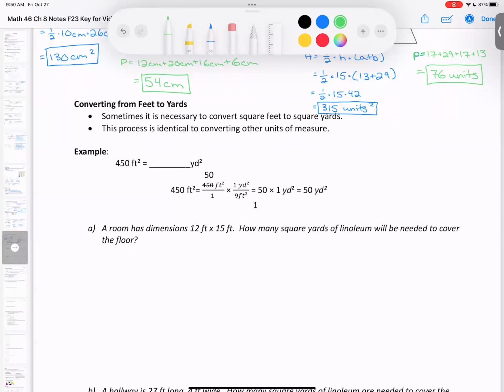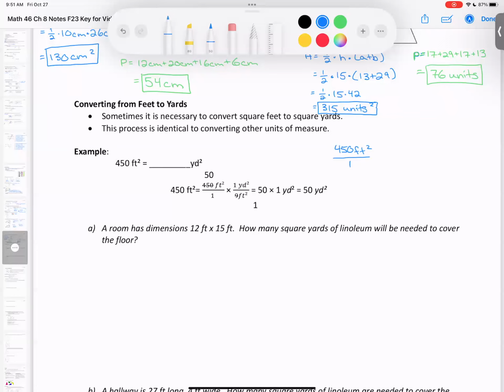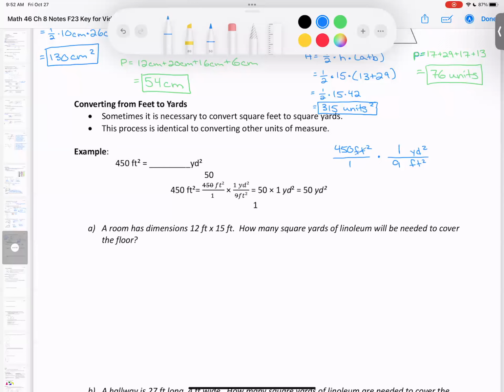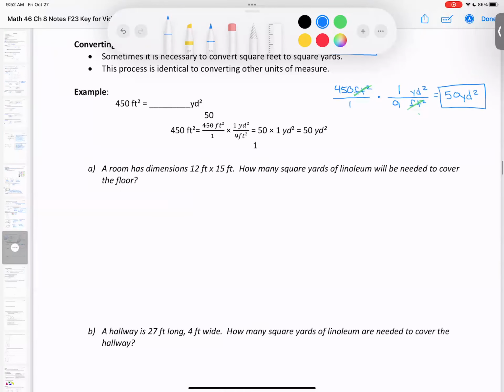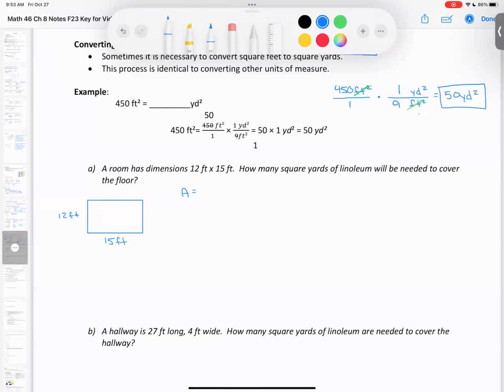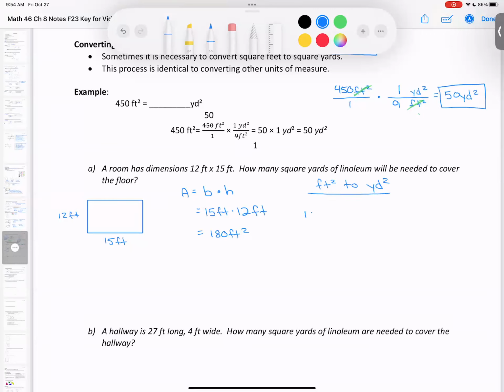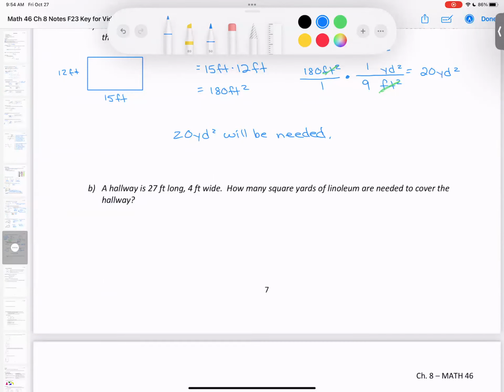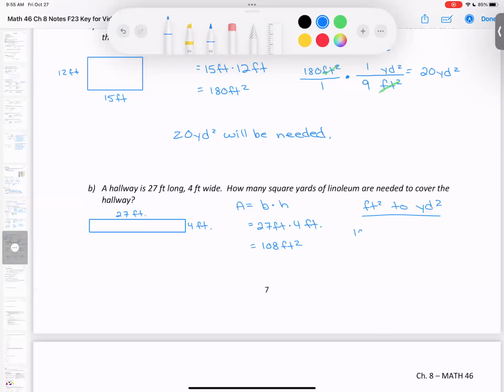math 46 8.2 part 2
Converting units of area